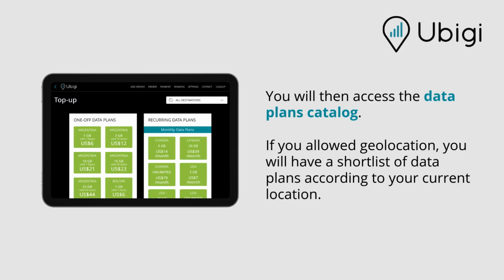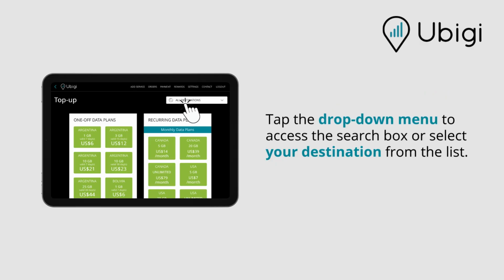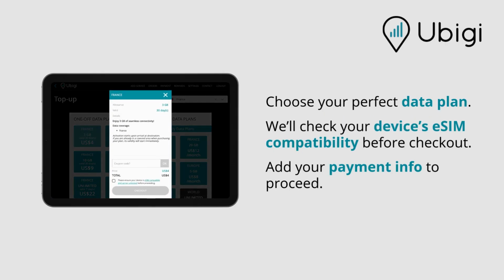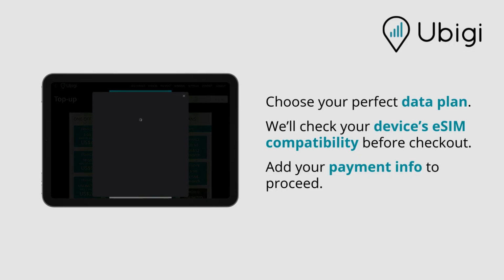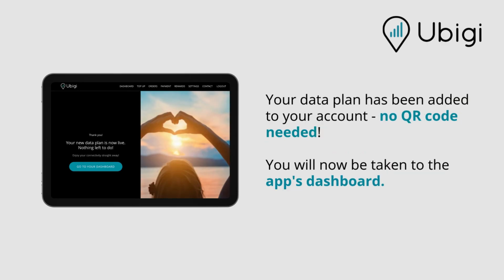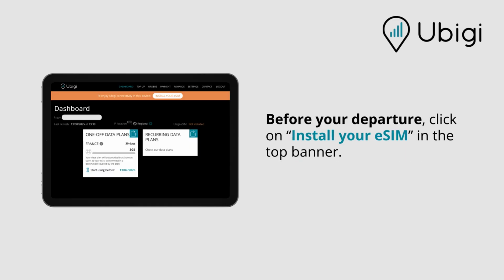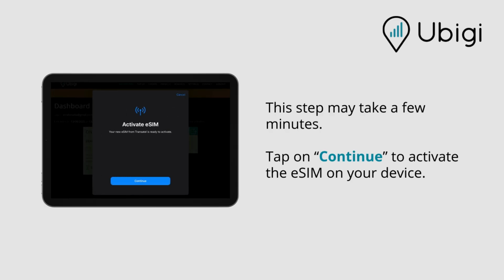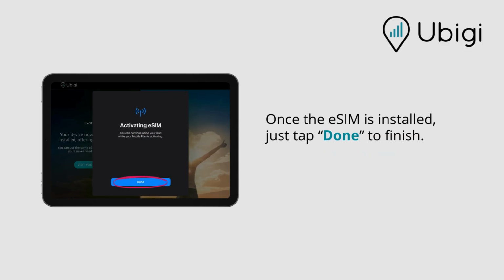⚙️ Ubigi Tutorial : How to Install an Ubigi eSIM on an iPad using the Ubigi App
Planning your vacation abroad and in search of a reliable Internet connectivity?  Here is a quick tutorial on how to install your Ubigi eSIM on an iPad using the Ubigi App📱✈️

Summary:
00:00 - Introduction
00:04 - Download the Ubigi App
00:21 - Create your account on the Ubigi app
00:28 - Select your device type
00:31 - Buy a new eSIM and purchase your data plan
1:10 - Install and activate your eSIM
1:37 - Using the dashboard
1:54 - Reuse your Ubigi eSIM for all your trips

Thanks to our eSIM data plans, you will be able to :
🗺️ Navigate with Google Maps and translate with Google Translate
✉️ Stay in touch with your family and friend via WhatsApp
🔎 Find restaurants and activities
📅 Access your reservations and tickets on Booking, Airbnb, Expedia or GetyourGuide
👋 Say goodbye to expensive roaming fees and unreliable Wi-Fi !

➡️ To contact the Ubigi support team (France GMT+1 - Monday to Friday: 9am-7pm & Weekend: 10am-7pm)